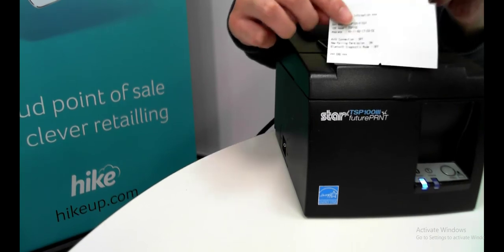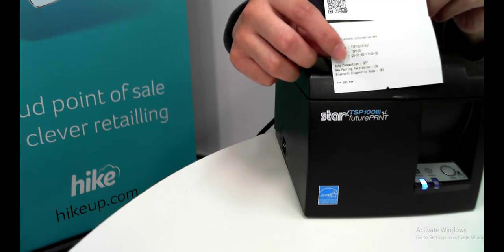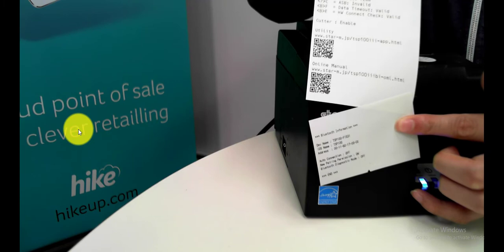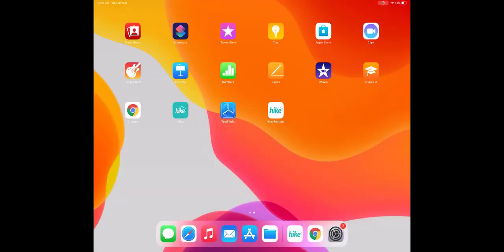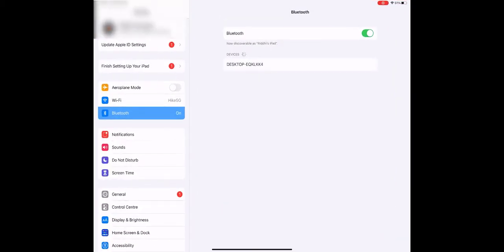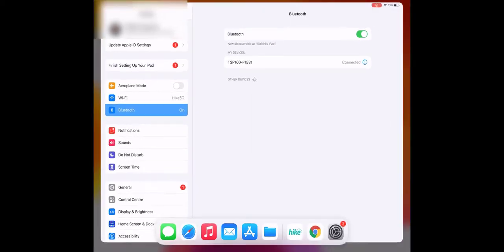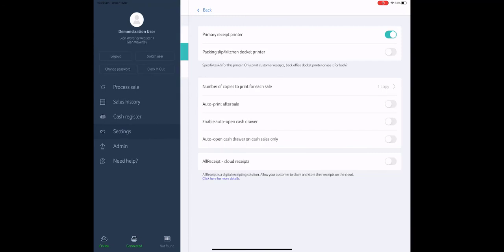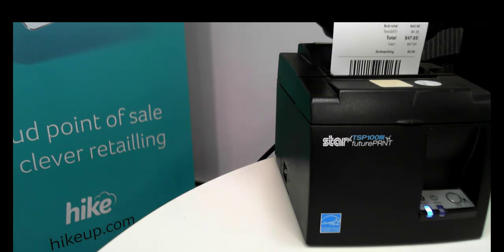Setting Up Your Star Micronics Bluetooth Printer to an iPad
If you have a Thermal Receipt Printer from Star Micronics that is Bluetooth enabled and you want to connect it to your Hike Store's iPad app to print receipts, please watch this video.